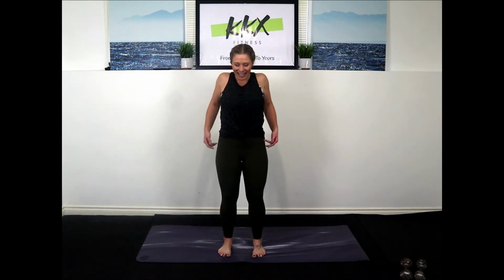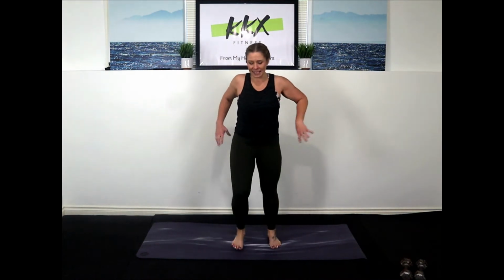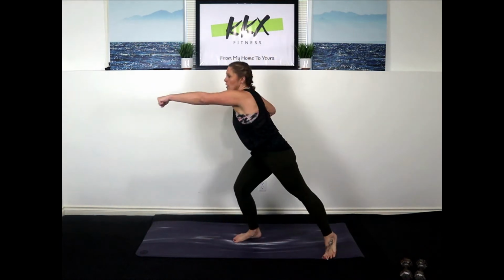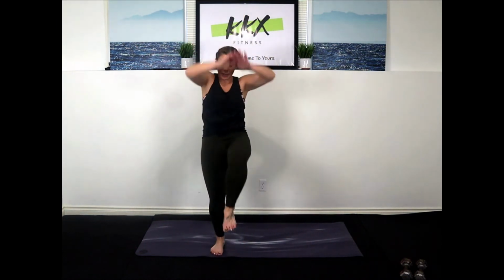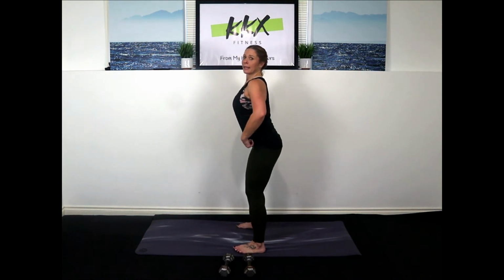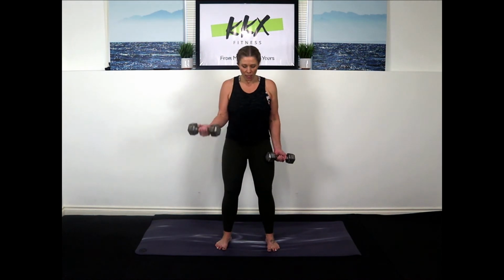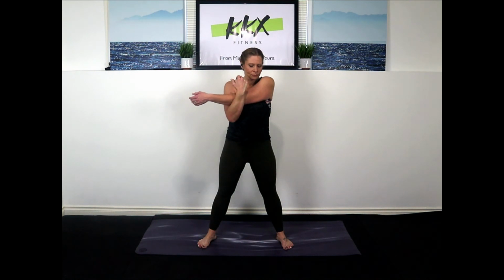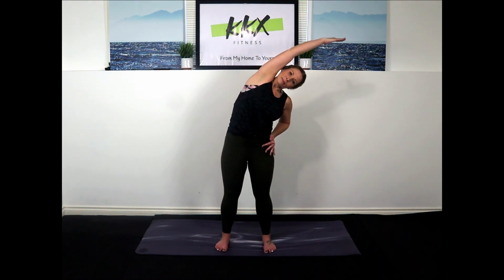Full Body Cardio / Strength BEGINNER | at Home Workout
Get started on your fitness journey with this full length Cardio / Strength at home workout.  All exercises are done standing and NO JUMPING.  We are using dumbbells in this workout, but you can use soup cans as an alternative.